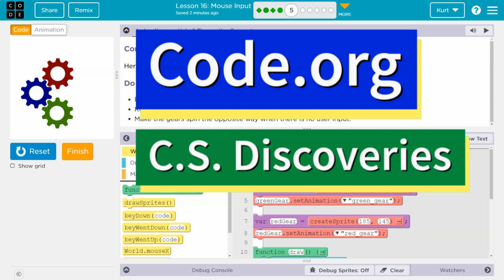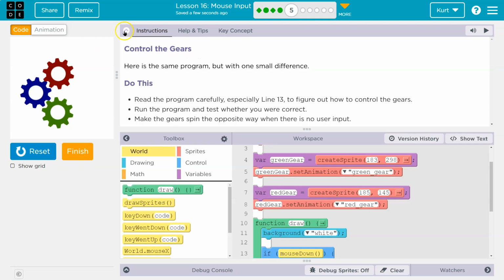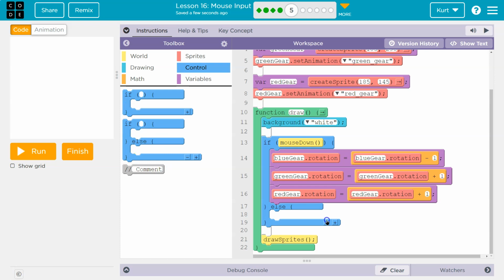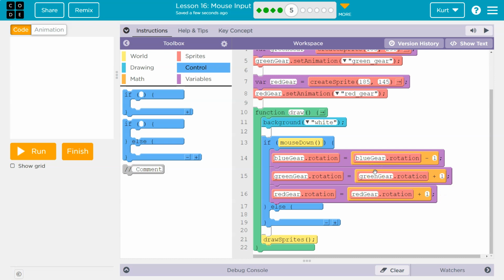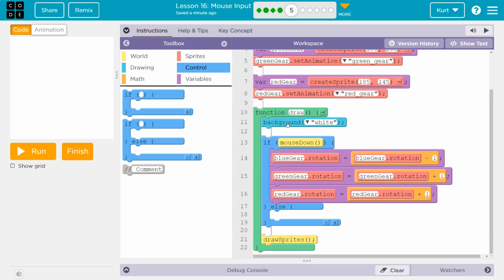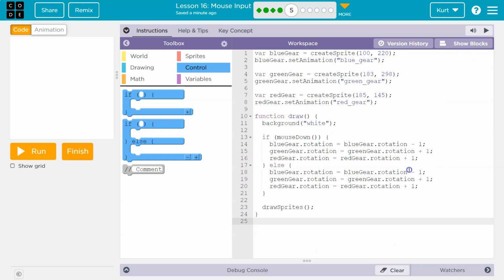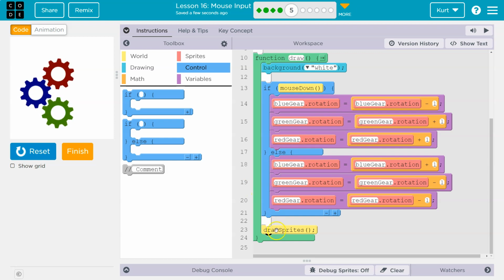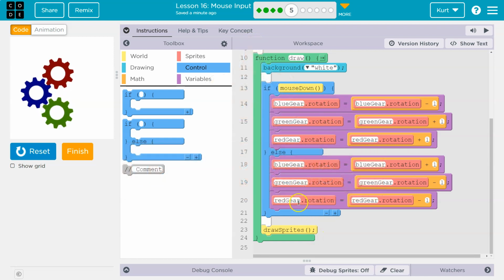Code.org Lesson 17.3 Mouse Input | Tutorial with Answers | C.S. Discoveries Unit 3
Mouse Input is a lesson from Interactive Animation and Games, unit 3 of Code.org's C.S. Discoveries course. This course is often used in middle and high school computer science classrooms. Each part of the course challenges students to accomplish a new task while discovering the principles of computer science. In this video, I walk through step-by-step how to get the right answer for this puzzle. Playlists for the rest of this lesson and for the entire C.S. Discoveries course are linked below.